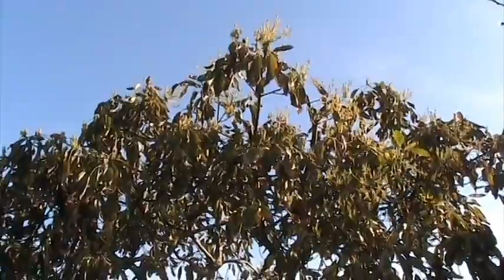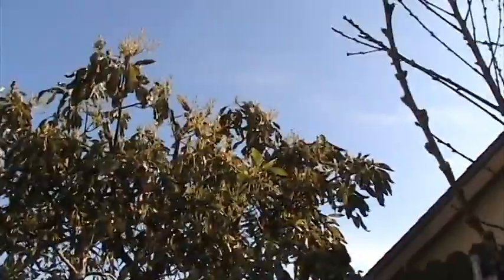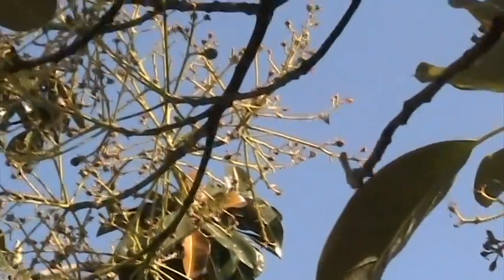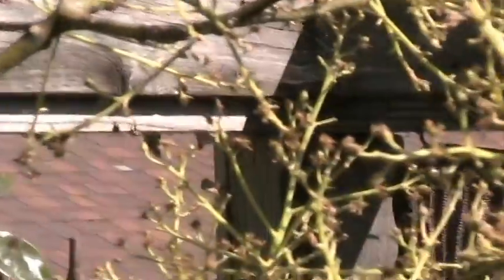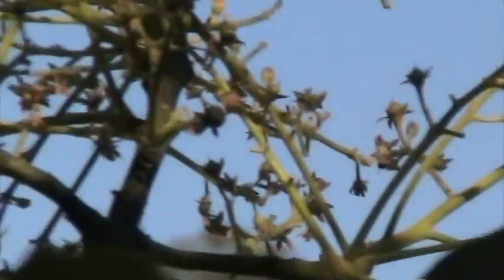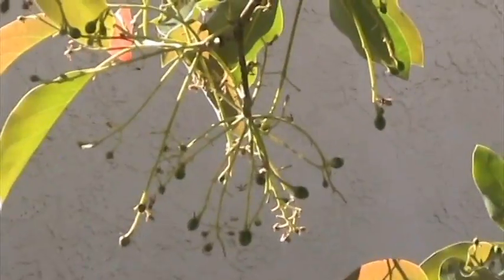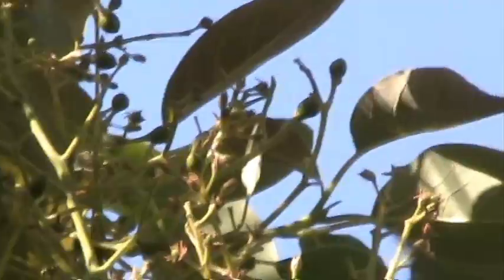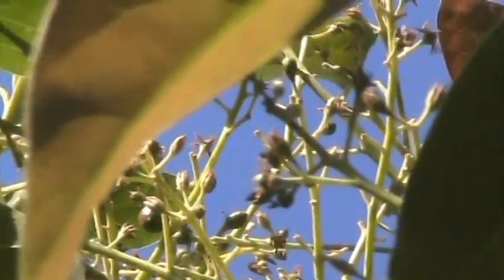How To Super Pollinate Avocado and Fruit Trees By Training Bees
Only bees can pollinate your avocado trees but they are not reliable. Here is how to change that. The trick is to train your local honey bees to pollinate your tree and ignore everything else.